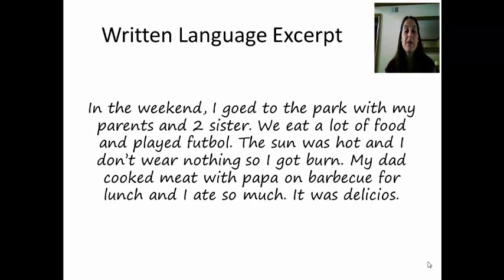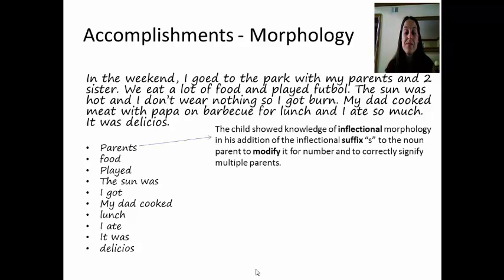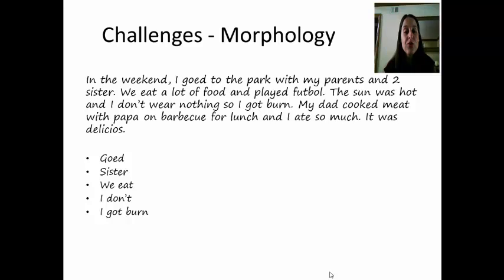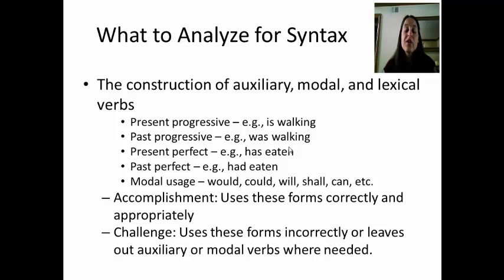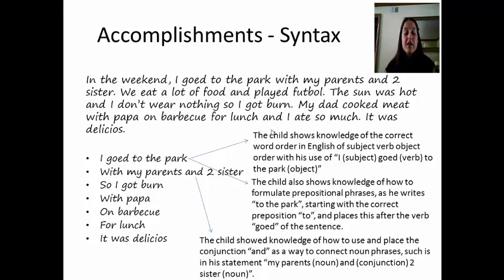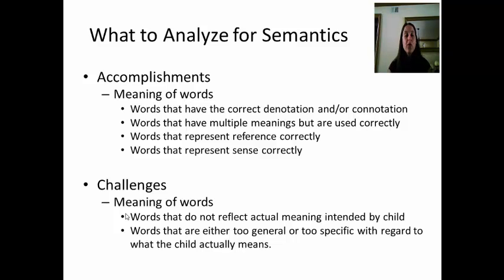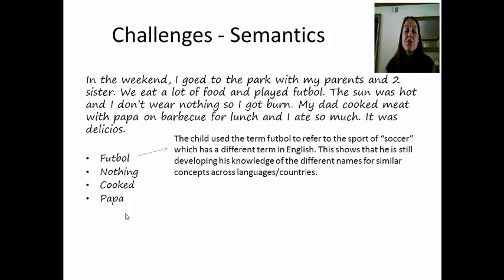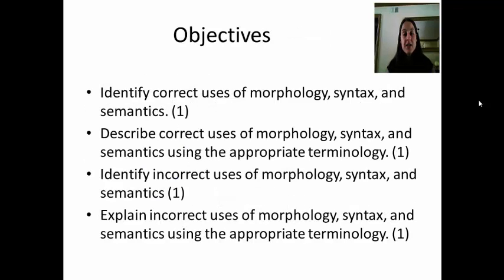Sembiante TSL4080 UNIT6 Part2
Presentation
Linguistics Review Workshop